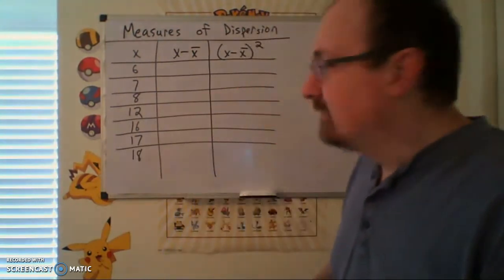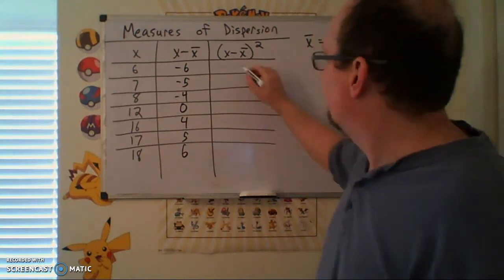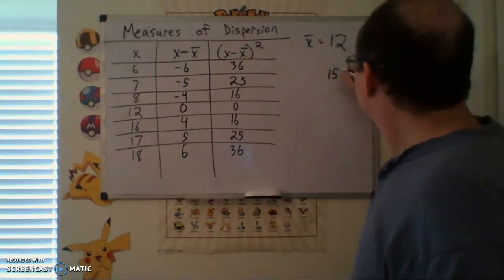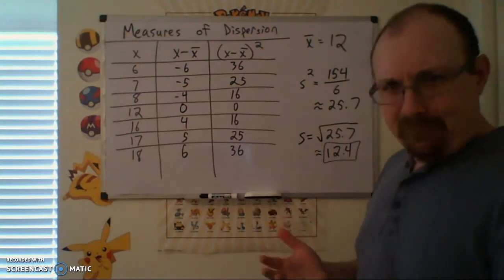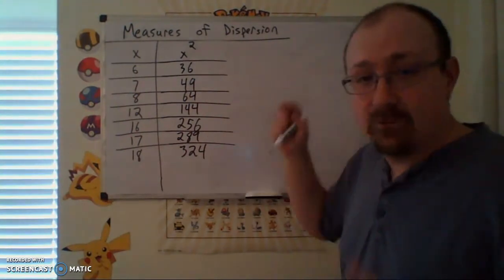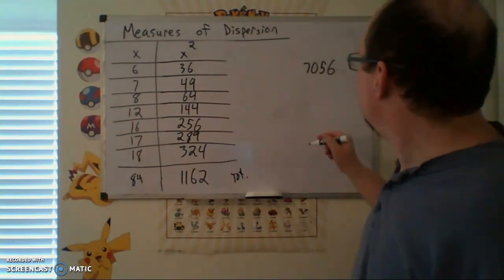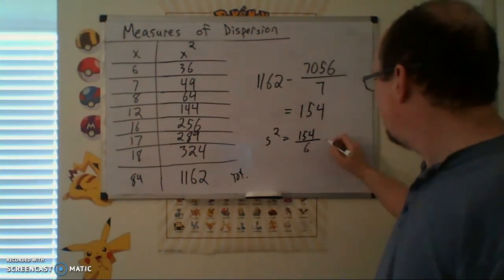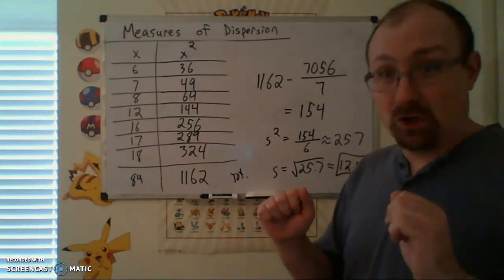4.3: Measures of Dispersion - Part 2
Let's take a look at two different ways to get a data set's variance. With a more convenient set of values.